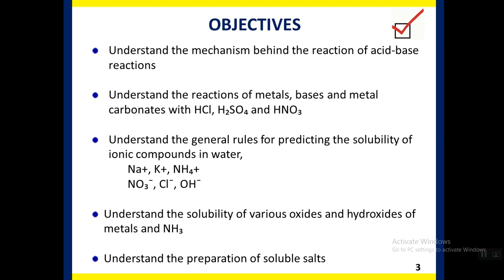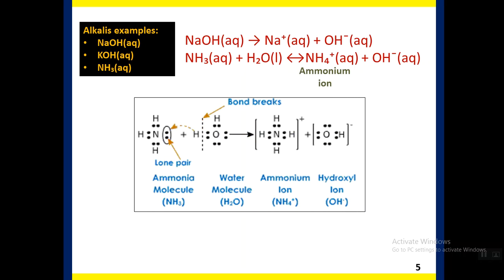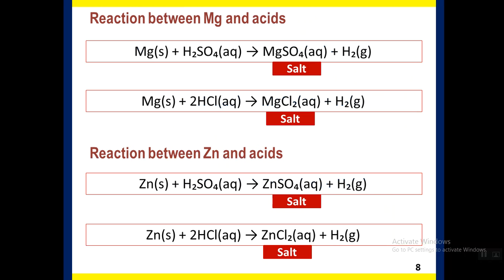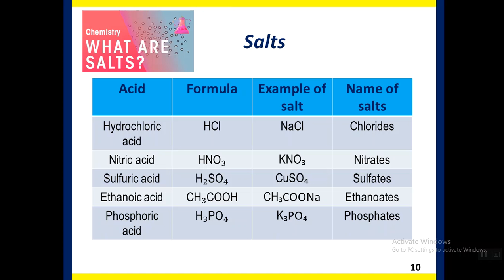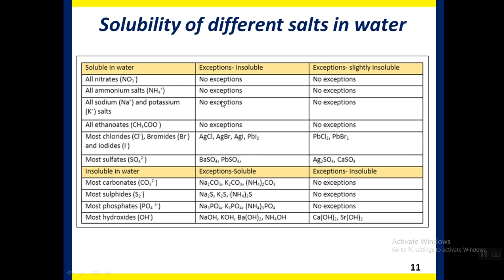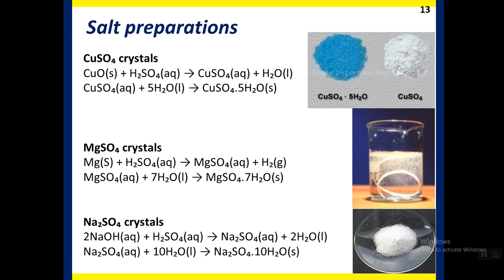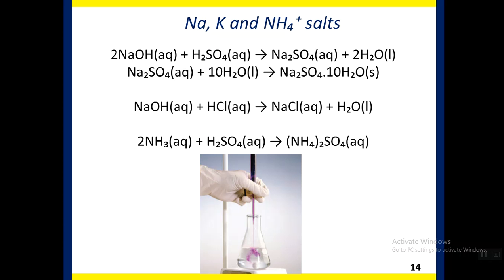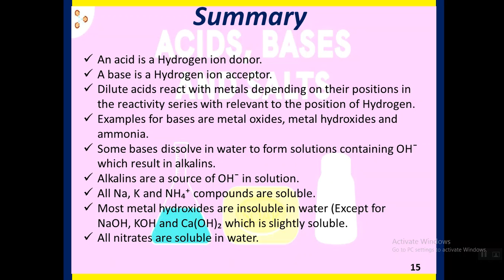Form 5 Lower -1st Mid Term - Chemistry - Video 2 - Acid Bases and Salt Preparations